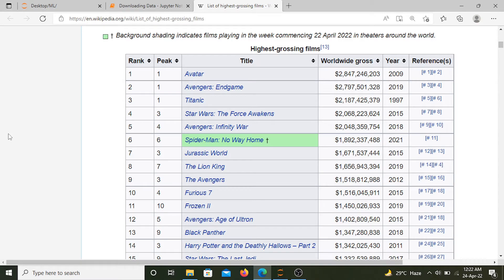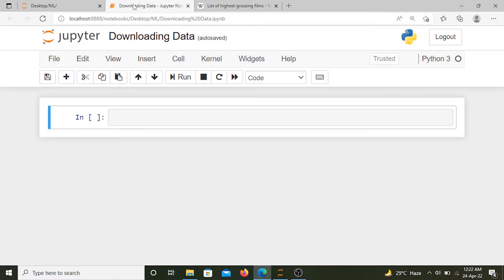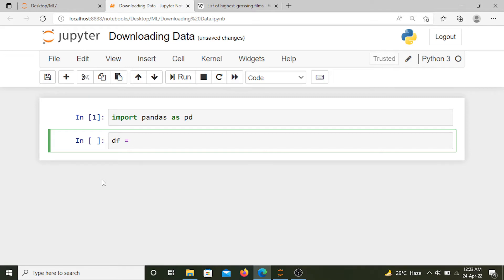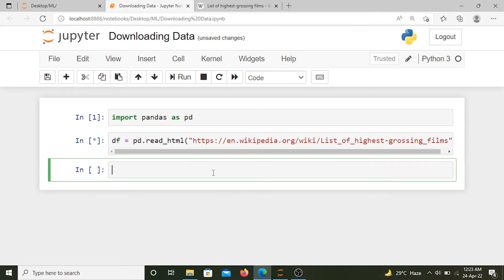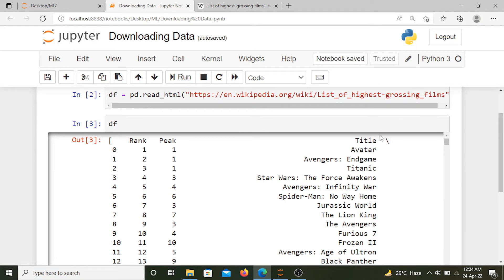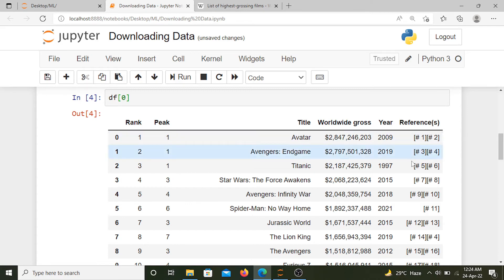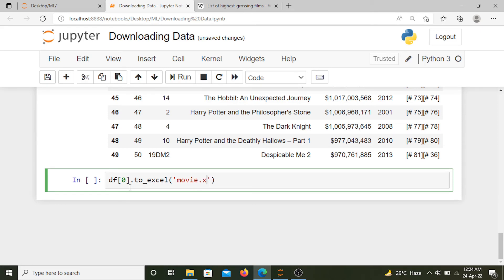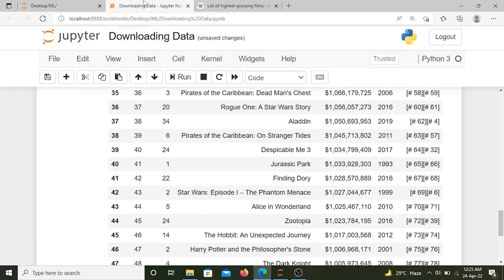Downloading data from a website to excel using python.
In this tutorial, we are going to extract and download data from a website to excel using python pandas. We are going to extract html table data from a wikipedia page.

If you are trying data mining from website, this video might help. If you are trying to download data from a website using Python this video might help as well.